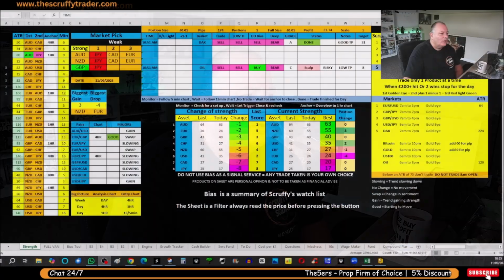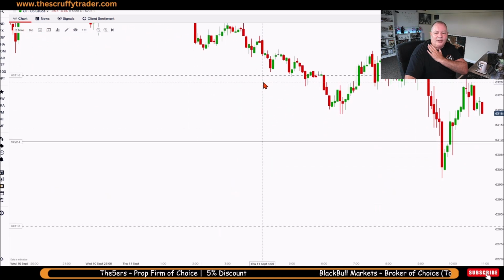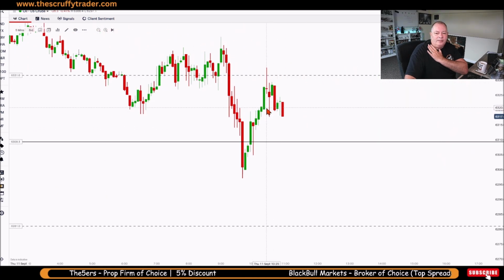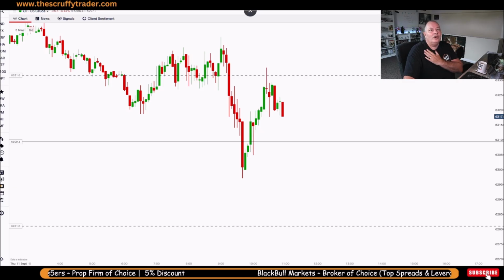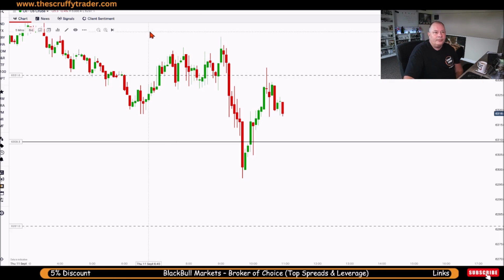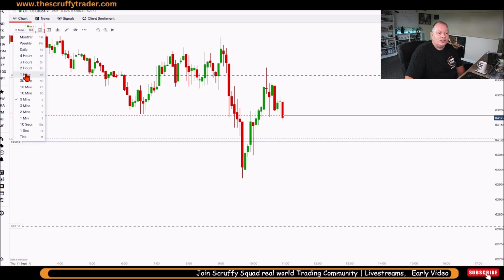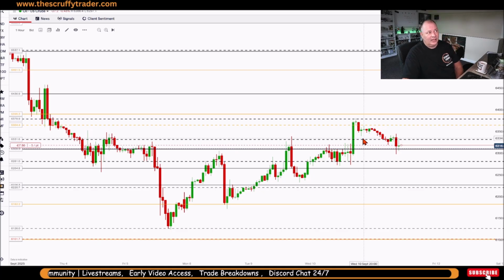Scalping Strategy: Pips in Minutes (Live Trade)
🚀 REAL-WORLD FOREX DAY TRADING
Daily strength breakdowns, no-fluff market insights, and strategies that actually work—for beginners and pros alike.

Get access to live Zoom calls, daily markups, and the full Way of the Scruff course via YouTube Membership.
⚠️ YouTube controls the membership system—it may not be available in all countries.